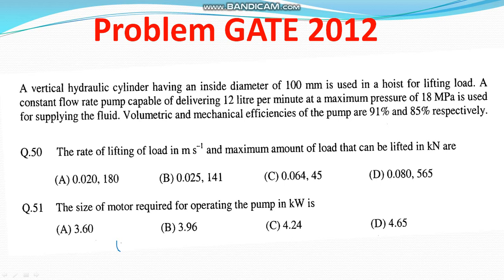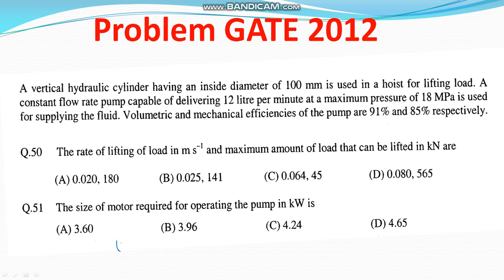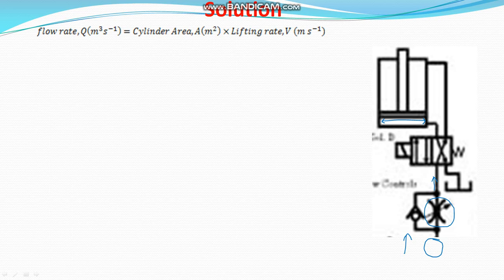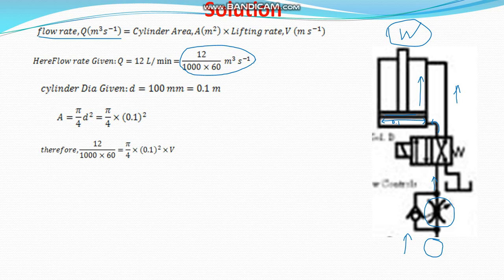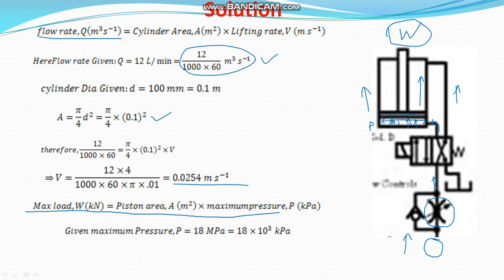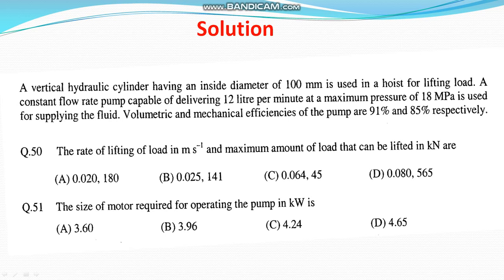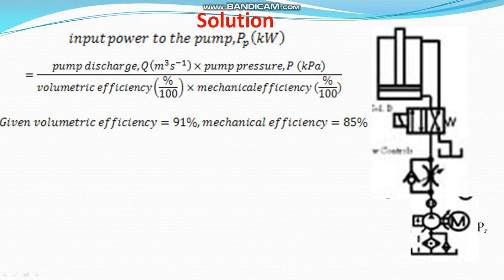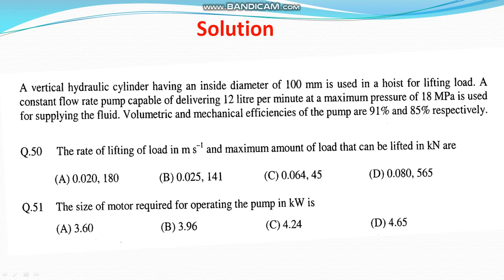Hydraulic Lift and Power requirement GATE 2012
Q-35 GATE 2012